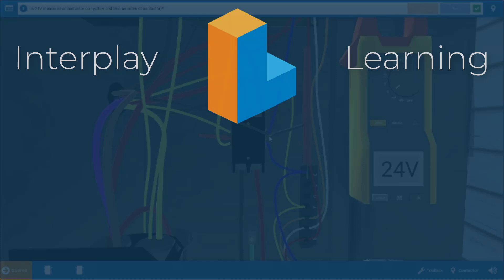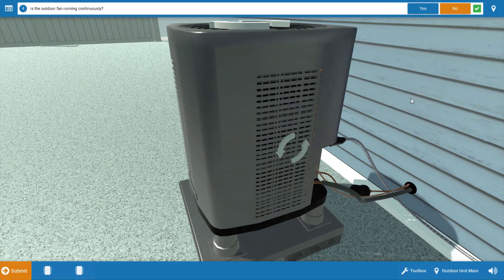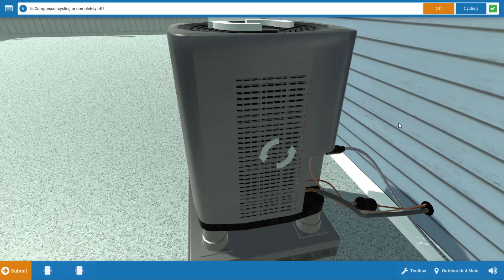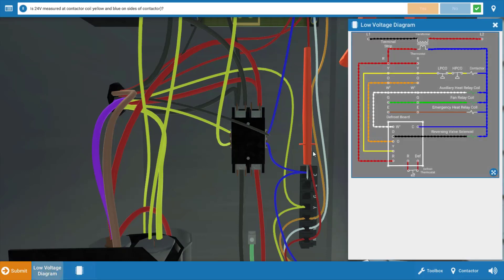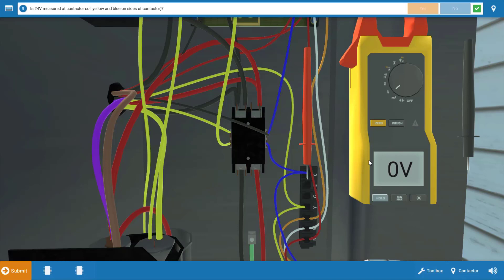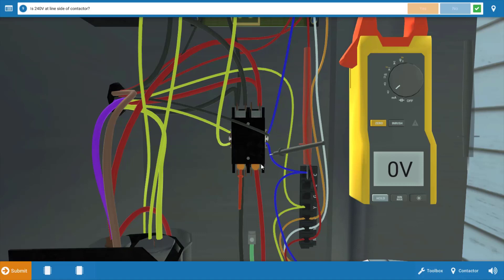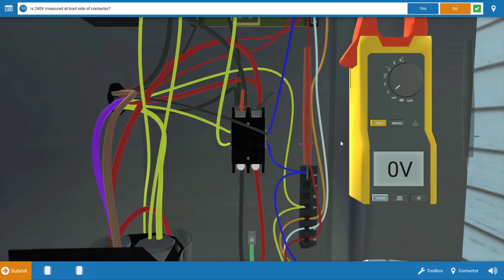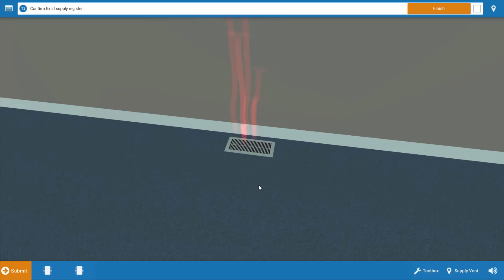Troubleshooting a Faulty Contactor on a Heat Pump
Join Tim Smith as he explains the proper procedure for troubleshooting a faulty contactor in the heat pump simulator.

Which electrical loads are running?
Is the outdoor fan running continuously?
Is the compressor running?
Is the compressor cycling or completely off?